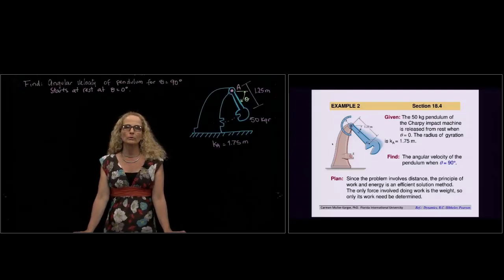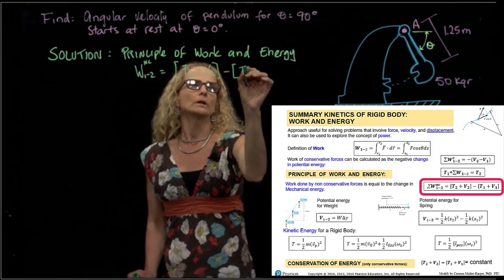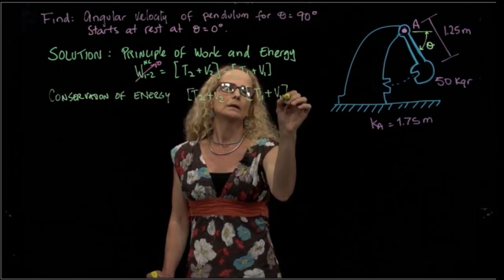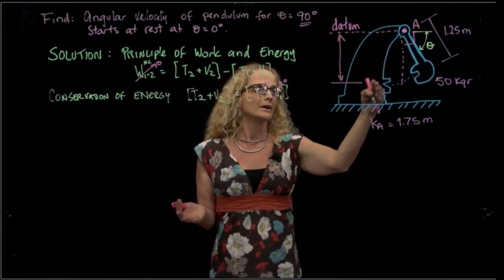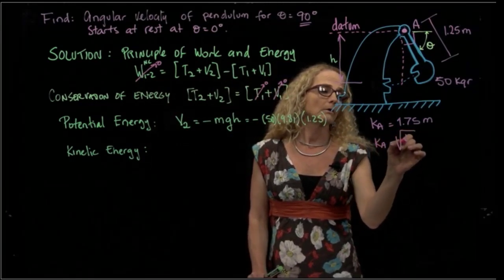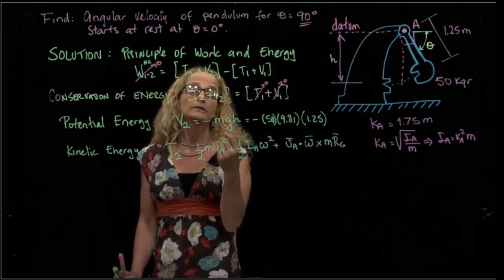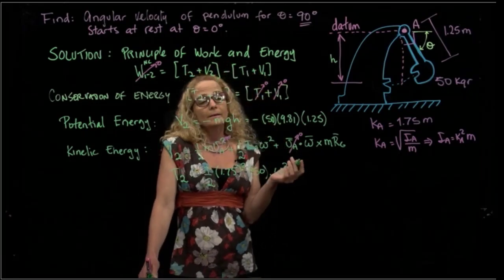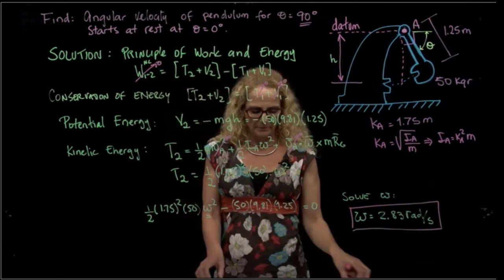DYNAMICS, Example 18.2 Principle of Work and Energy